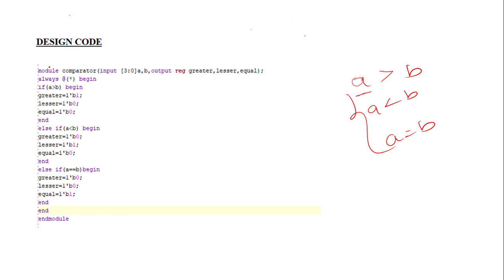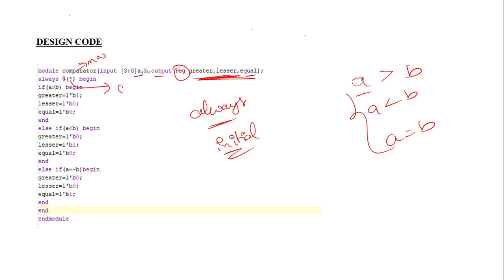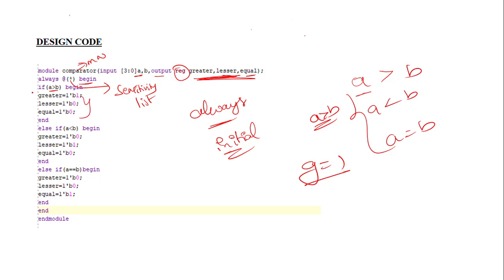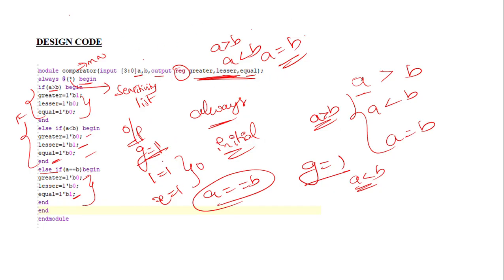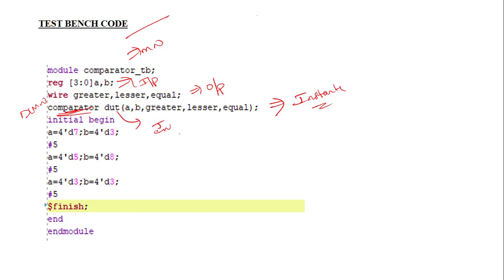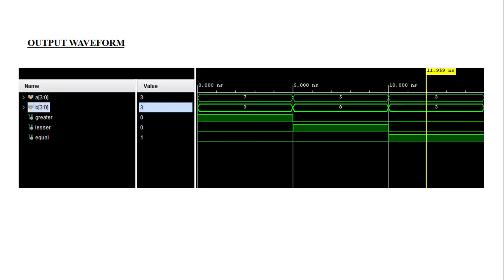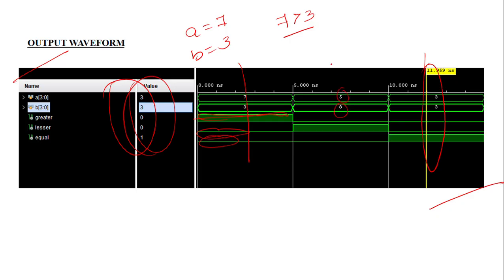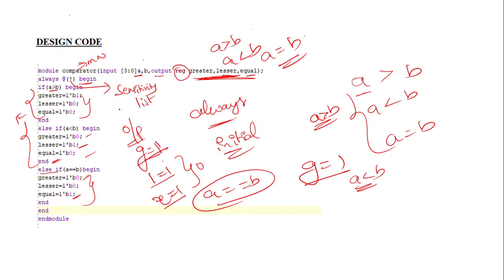VERILOG CODE EXPLANATION FOR 4-BIT COMPARATOR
In this video, we designed a 4-bit comparator using Verilog HDL.
The comparator compares two 4-bit inputs A and B and gives three outputs

This project helps to understand combinational circuits and how to implement them in Verilog.

👉 Watch the video till the end to learn the code and working of the comparator.